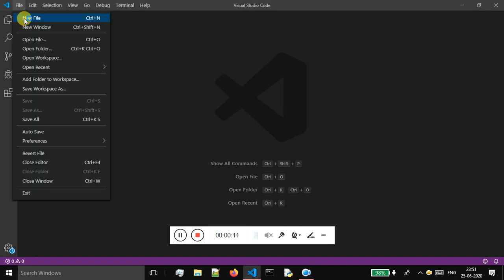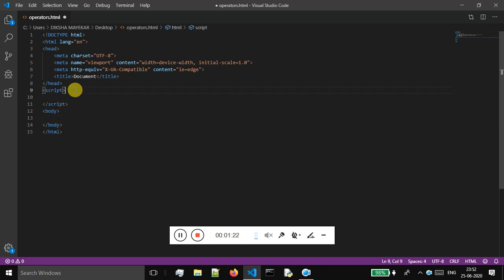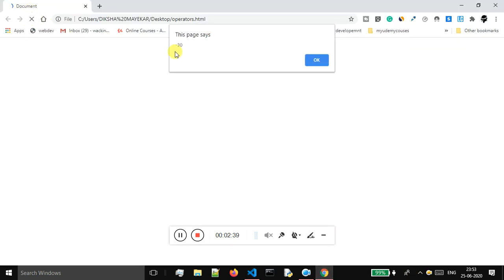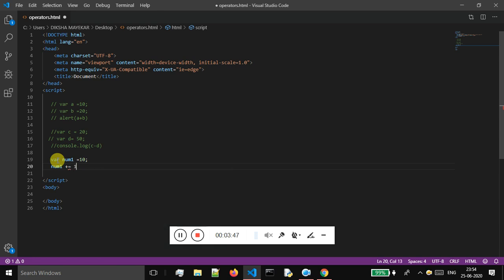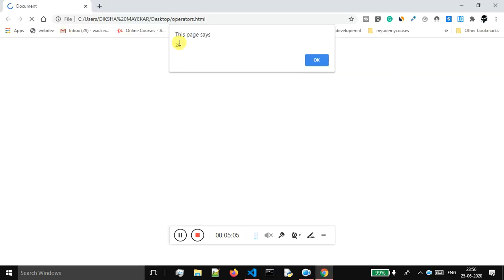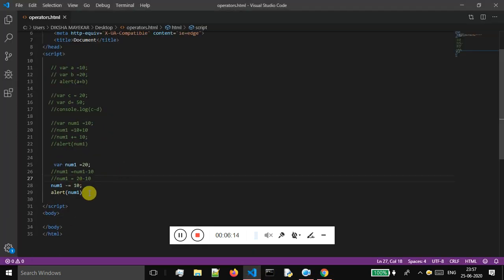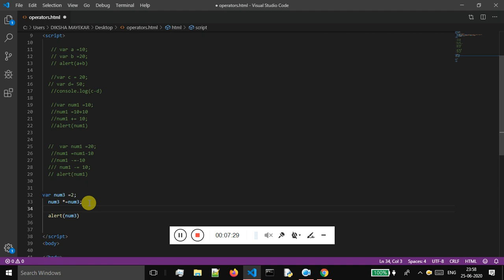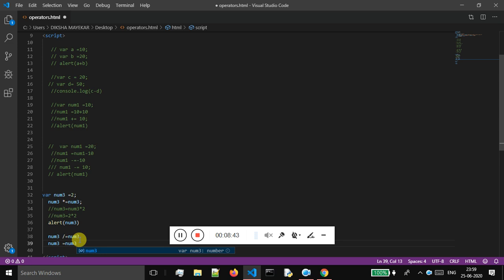💡 JavaScript Operators Explained – Master JS Operators in 10 Minutes!